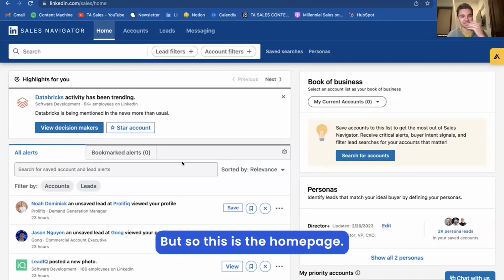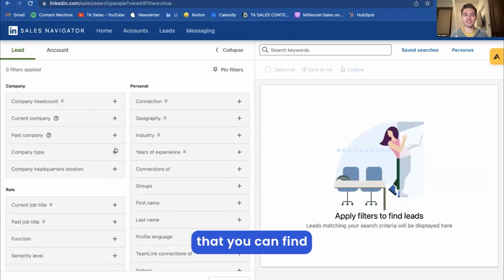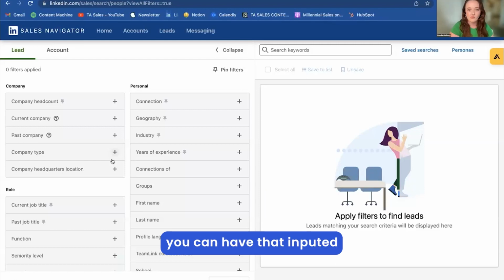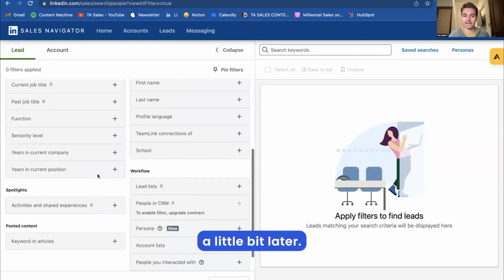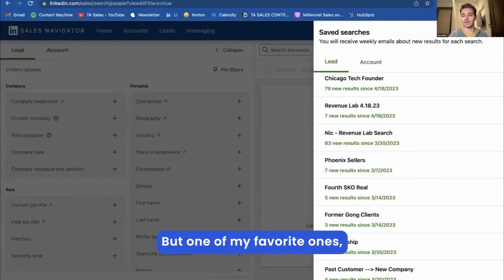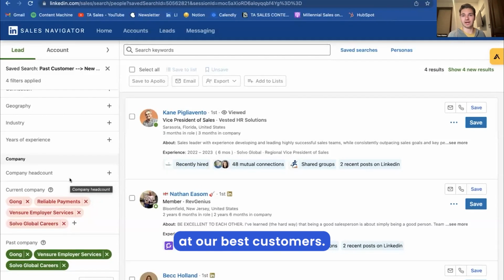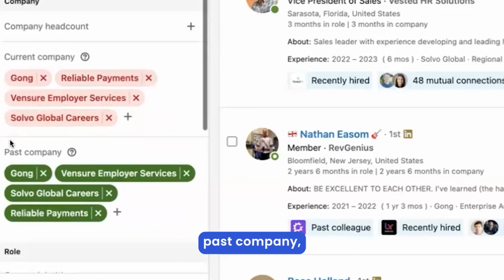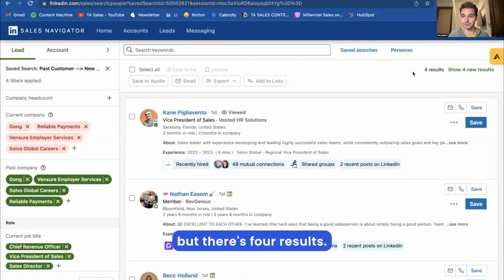Mastering sales navigator for effective strategies